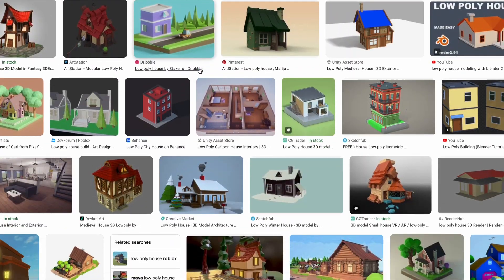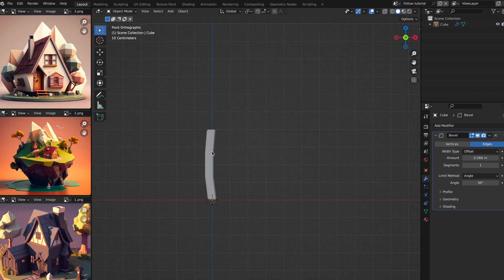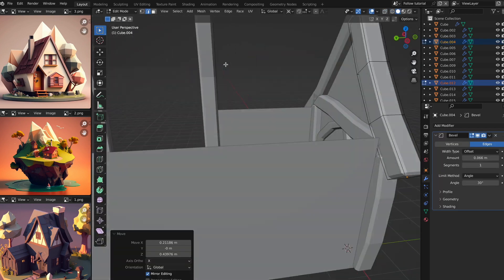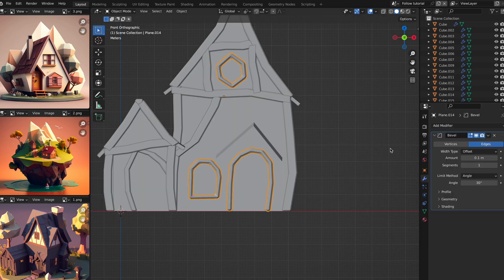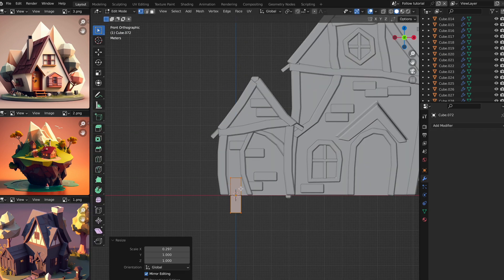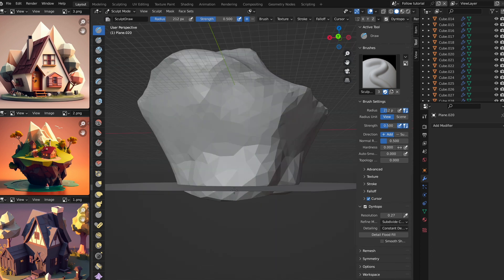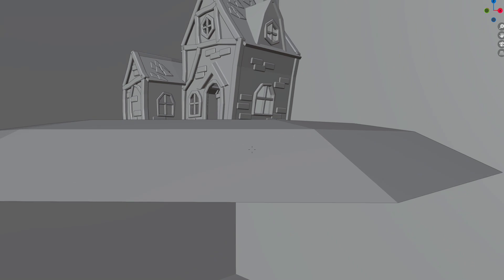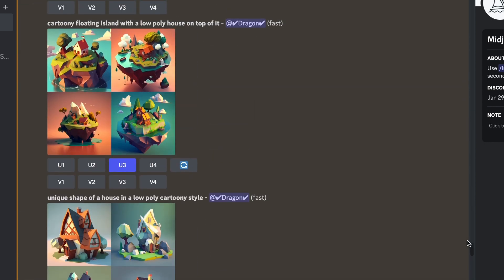Master Low Poly House Design // Blender 3.4 Tutorial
Today I've created a simple low poly house tutorial. Hopefully this can provide you with some information to create your own unique house in blender. Near the end I'll also be covering how to use your low poly house render in midjourney to improve and or create varations quickly.

⎷My Links⎷
Etsy Shop➢

Enjoy :D